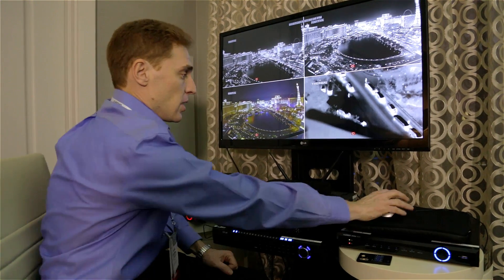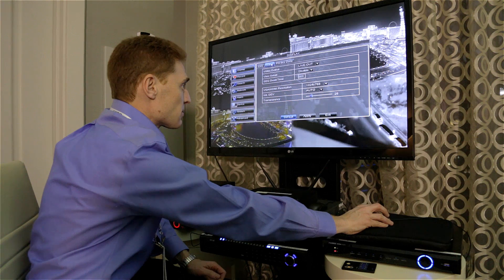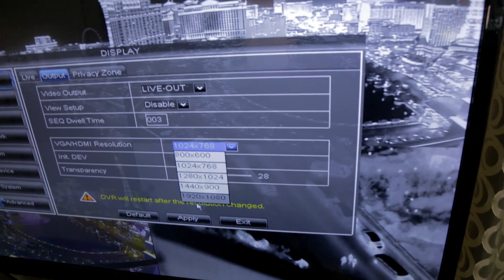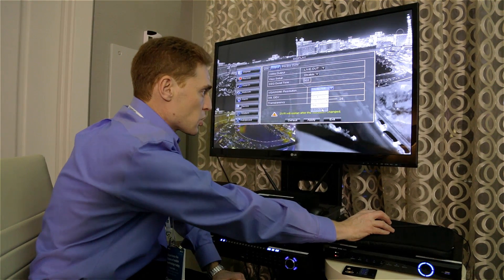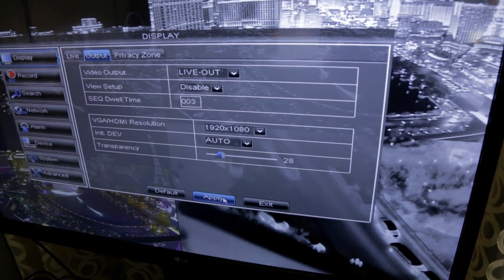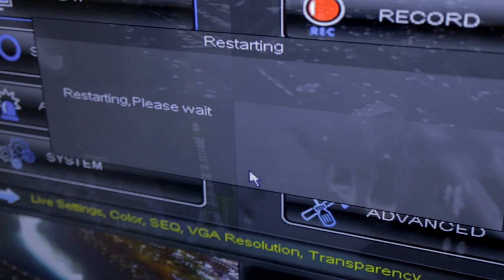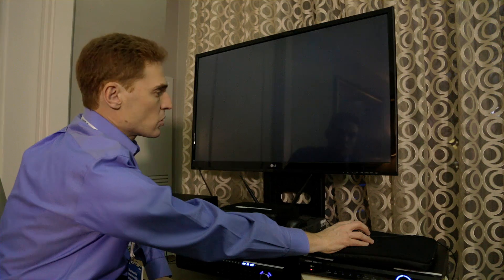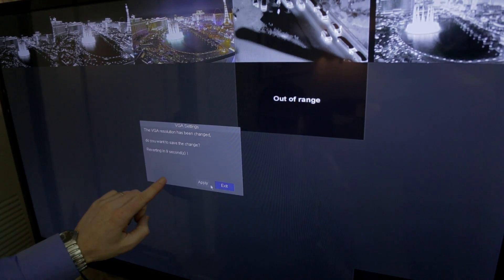How to Set Your DVR's Output Resolution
This video tutorial shows you how to set the output resolution of your DVR. Lorex DVRs automatically detect any connected monitors - you can set a higher resolution manually to increase the resolution on a lower quality monitor.